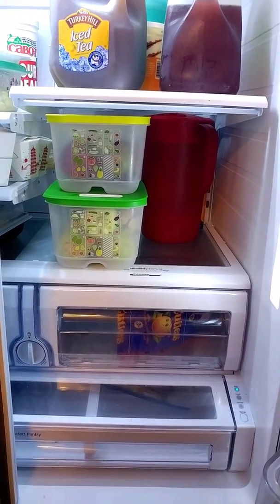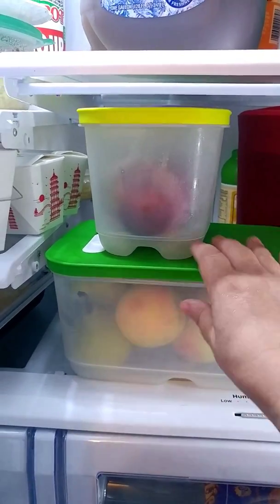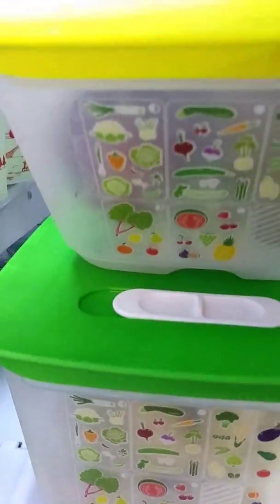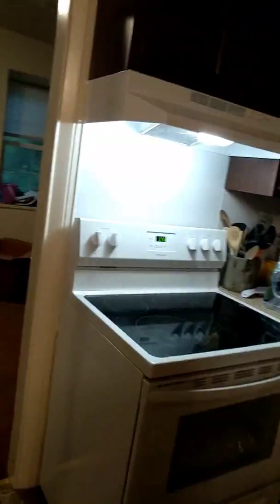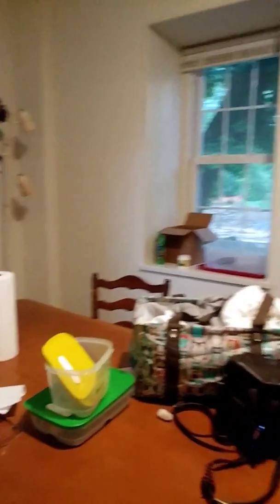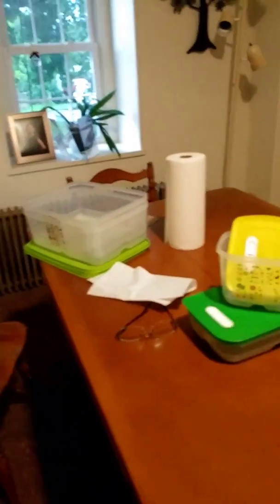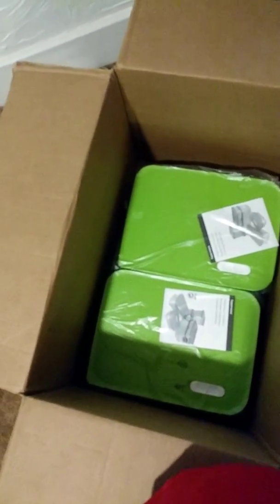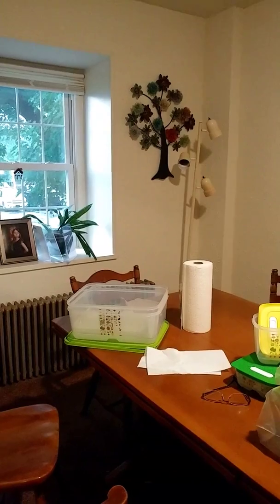My Fridge Smart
Great product